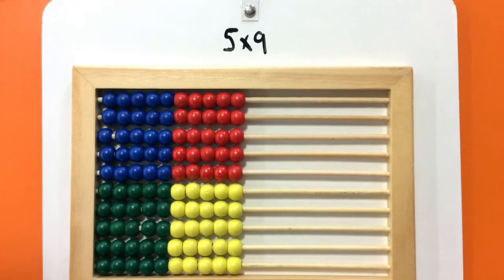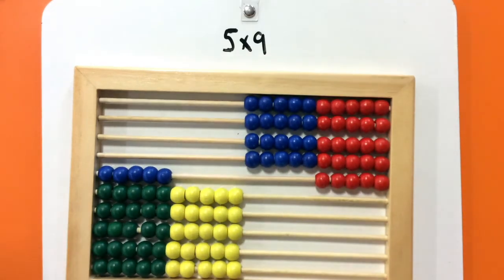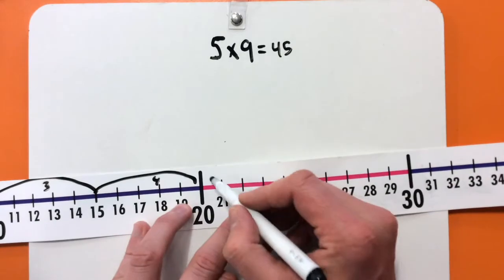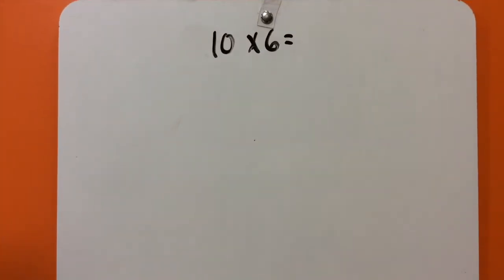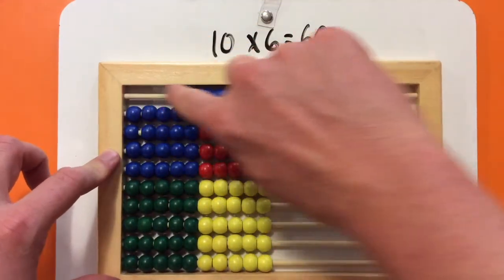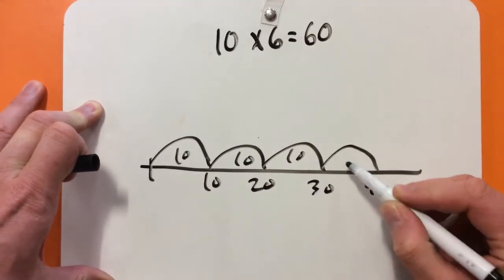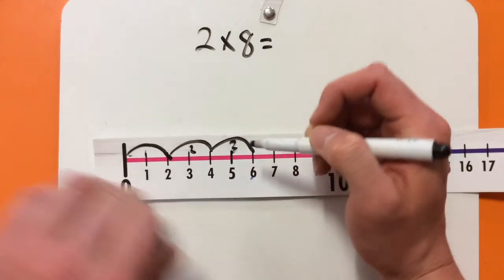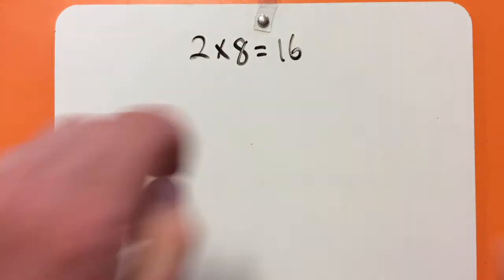Solve Multiplication Problems by Skip Counting: NZ Stage 4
An instructional video showing how to skip count to solve multiplication problems

0:00 Introduction
0:29 Problem 1
1:43 Problem 2
2:46 Problem 3
4:03 Questions
4:13 Answers